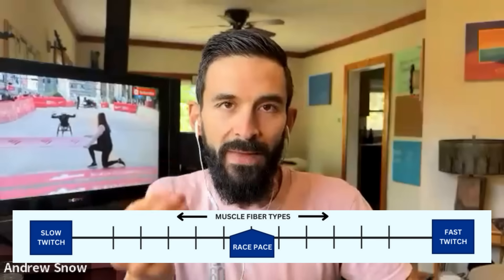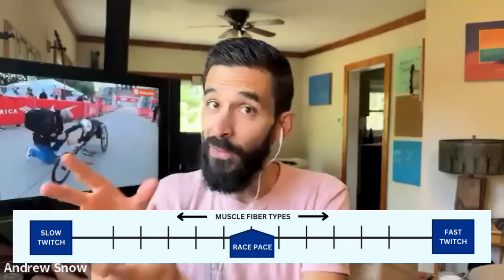You Don't Need Workouts to PR | Consistency Over Pushing Hard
What part of your training do you think is most important? Is it the big workouts… maybe the race pace runs? EASY running is the key. But easy running doesn't mean just SLOW running - it also means short, very FAST running. And when you train like this, you can run lifetime PRs off of ONLY base training, with no workouts. Seriously! The stories in this video show how that can be done.

► RUN ELITE Book 📖🤩🧠 (US)

HOW TO GET YOUR FREE FEETURES SOCKS
1. Buy a print copy of Run Elite: Train and Think Like the Greatest Runners of all Time on Amazon
2. Email a screenshot of your book order, shoe size (+ men’s or women’s) of the sock recipient, and your mailing name and address to , and put “Run Elite BOGO” in the subject line

-Only available for US Addresses in the contiguous 48 states
-*Book must be purchased within promotion dates (11/09/23-11/30/23)
-Email requesting socks must be sent within promotion dates (11/09/23-11/30/23)
-Socks will be mailed out by December 3, 2023
-Any emails not including the following are ineligible for the promotion and will be disregarded as such: screenshot of the Run Elite book order, shoe size of the sock recipient, and a lower 48 US mailing address
-Gift wrapping not included

NAVIGATE VIDEO:

00:00 The power of Base Training
00:51 What Base Training is
03:15 Why it’s so powerful
05:31 Base Training PRs
07:18 Carl’s story
08:21 Dean’s story
09:19 Marilyn’s story
11:13 Works for Bekele, Works for me
12:17 Harnessing the power of Base Training

Resources & Links

► RUN ELITE Book UK